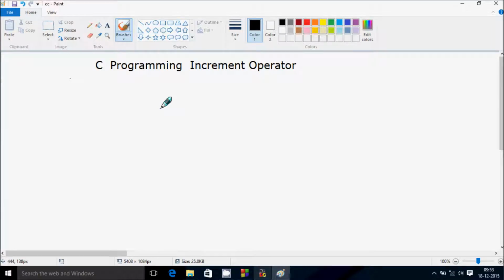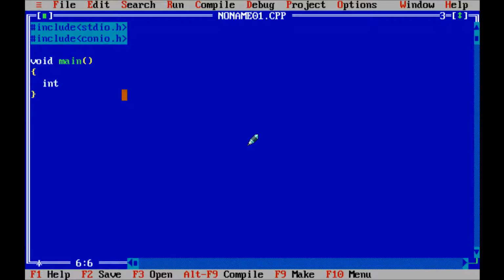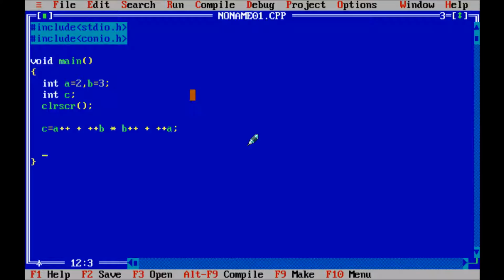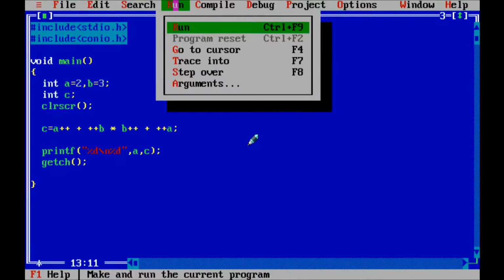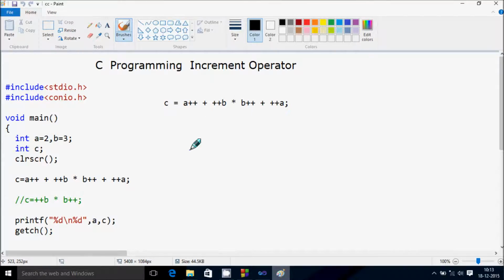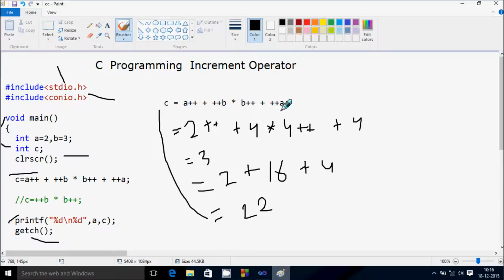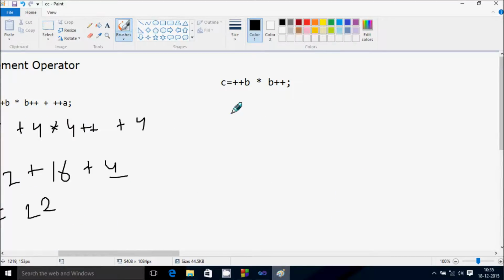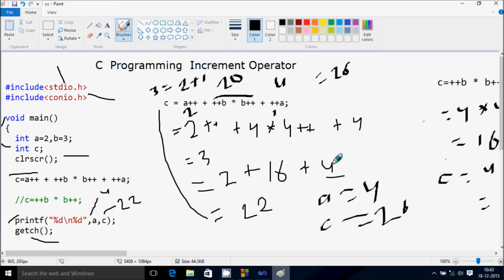C Programming Increment Operator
Pre and Post Increment Operator example in C Programming with GCC Compiler & MS-DOS Compiler